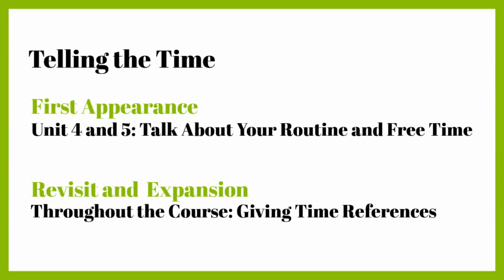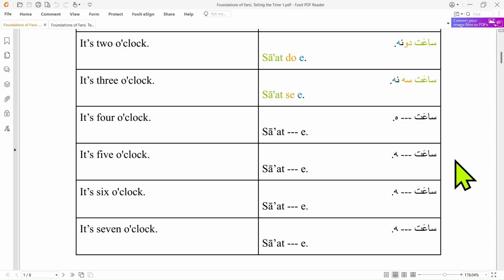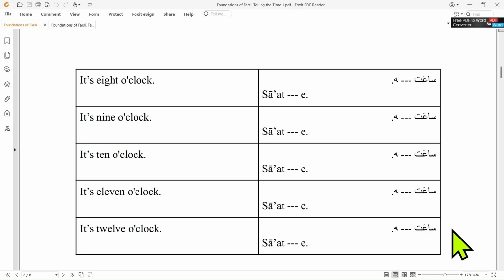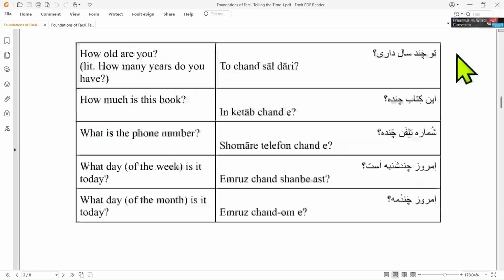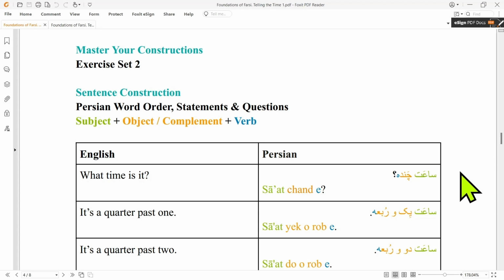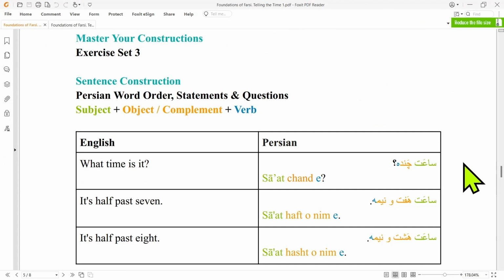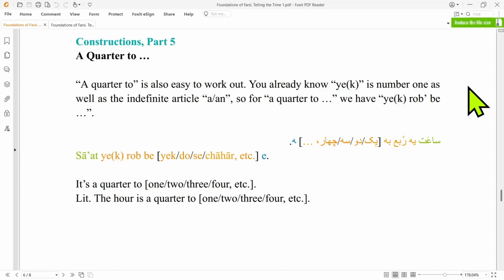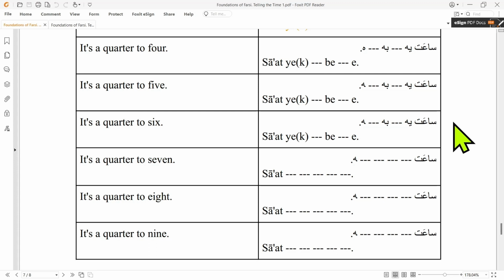Learn Farsi | How To Tell The Time In Persian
How To Tell The Time In Persian

Foundations of Farsi, Lesson 5
Learn how to tell the time in Persian when you're talking about your daily routine and free time activities.

00:00 How To Tell The Time In Persian
00:38 Exercise Set 1
02:28 What Time Is It In Persian
02:38 The Persian Question Word "Chand"
04:06 How To Say "A Quater Past" In Persian
04:30 Exercise Set 2
05:15 How To Say "Half Past" In Persian
05:44 Exercise Set 3
06:28 How To Say "A Quarter To" In Persian
06:56 Exercise Set 4

External link to the Lesson PDF will be here in about a week!